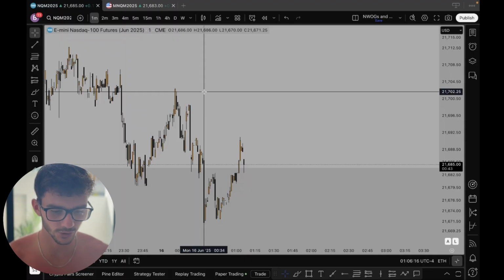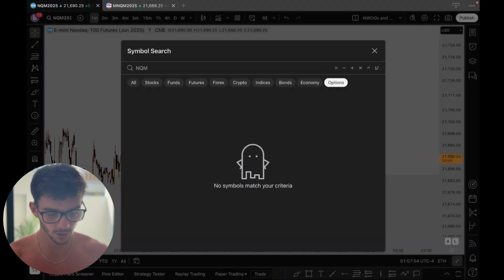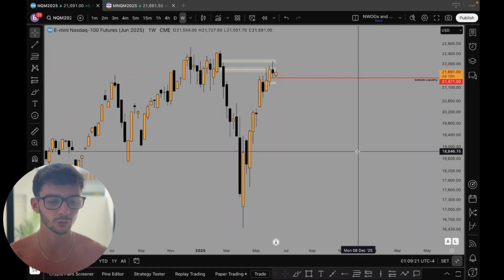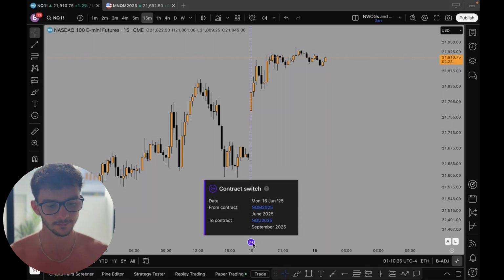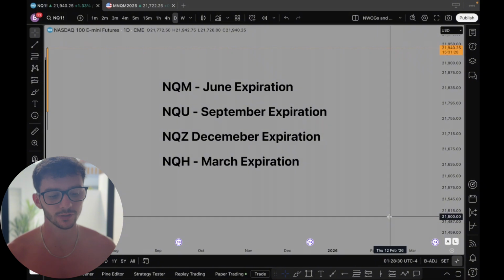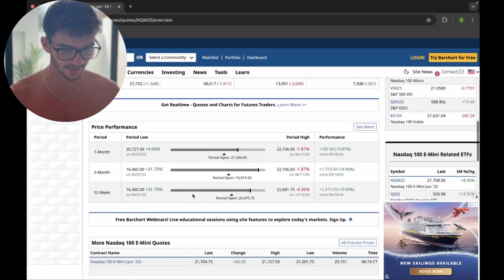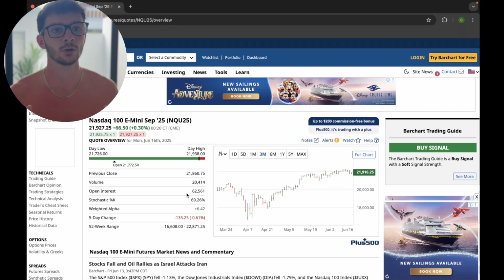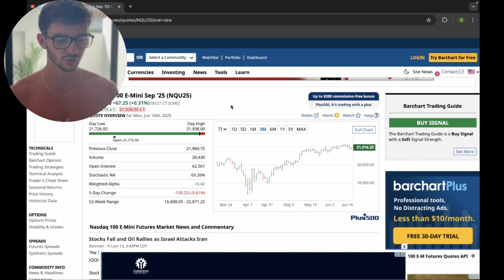How Do Futures Contracts Work (And When To Switch)